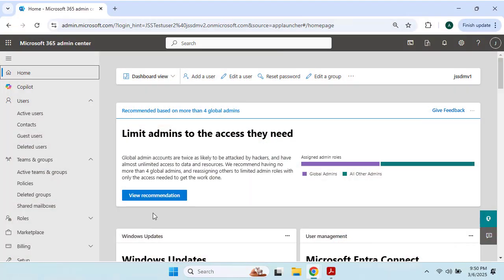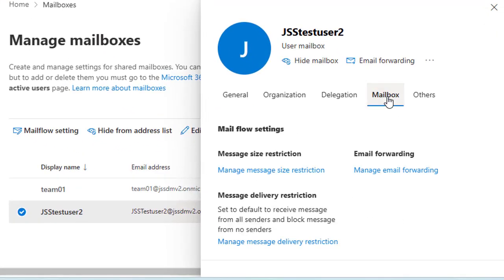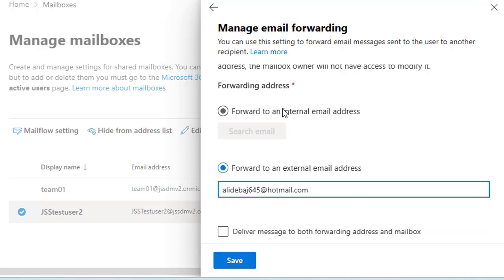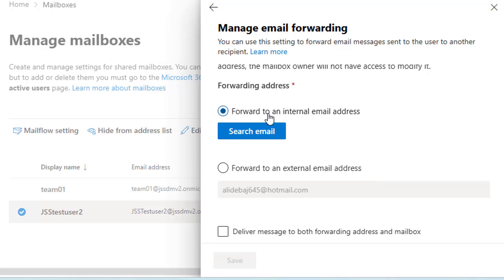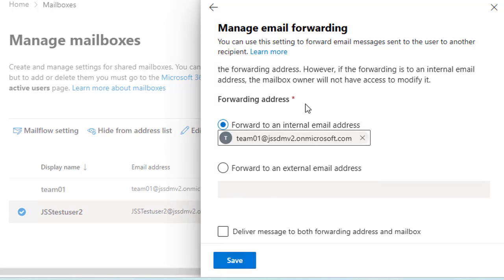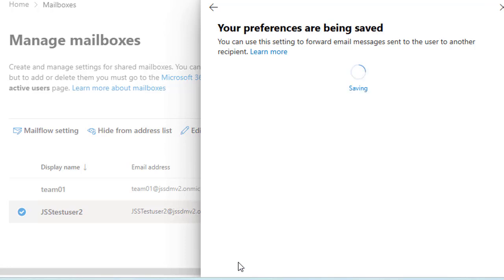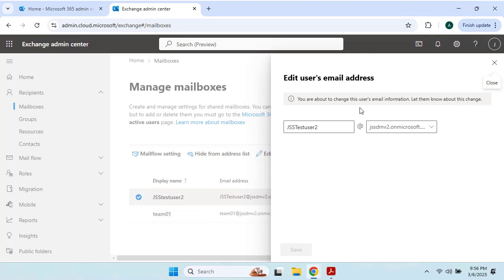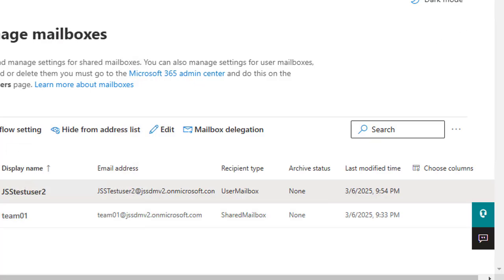Microsoft 365: Configuring Email Forwarding and Aliases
📧 Learn how to configure email forwarding and set up aliases in Microsoft 365 and Exchange Online — step by step!

🔄 Perfect for businesses and IT admins managing user emails across departments and roles.

💼 Use cases covered:

Forwarding emails to another user or external address

Creating alternate email addresses (aliases) for the same mailbox

Managing forwarding with or without keeping a copy

🧠 Benefits:

Simplifies communication management

Helps with shared responsibilities and name changes

No need to create multiple accounts